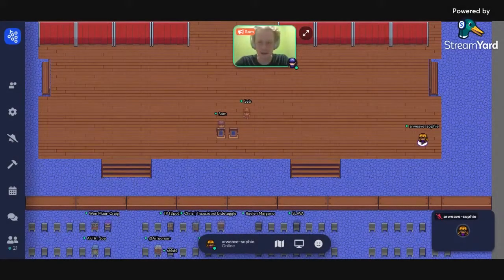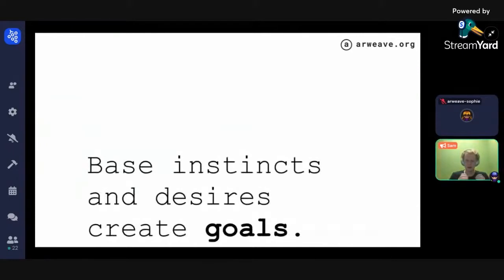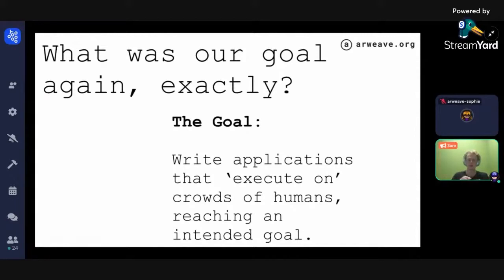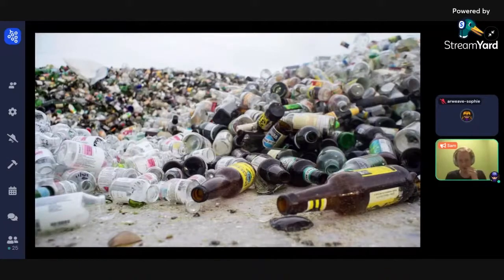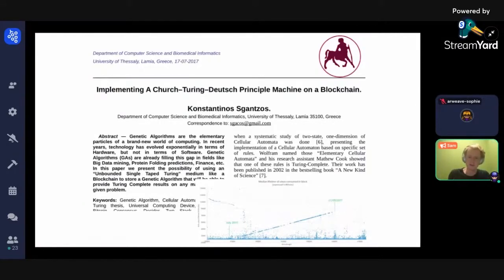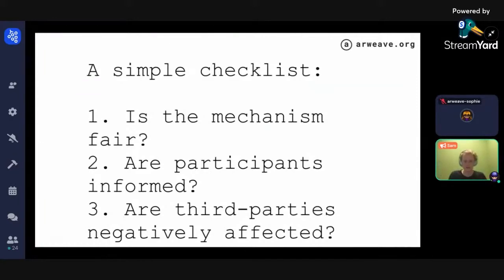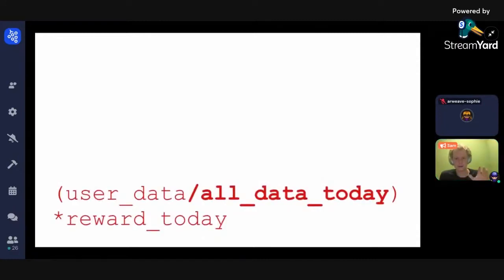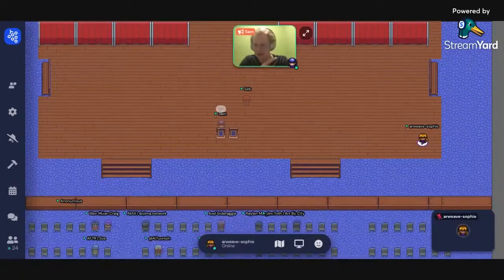Deep Dive #2: Mechanism Design | 04th August 2021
In this session,  Sam Williams gives an introduction to Mechanism Design, and how to approach incentives when it comes to implementing them into your own project.